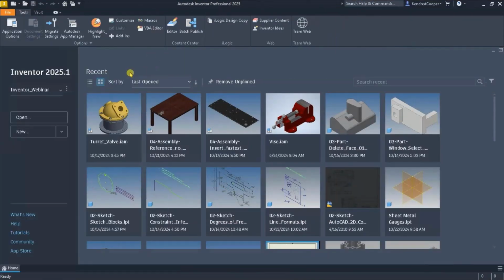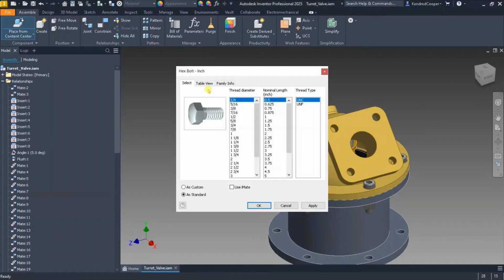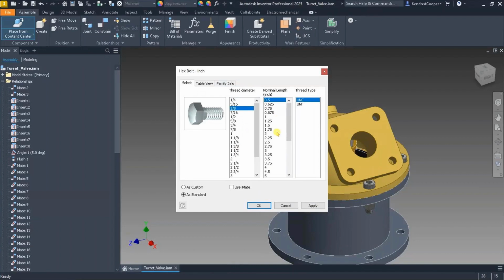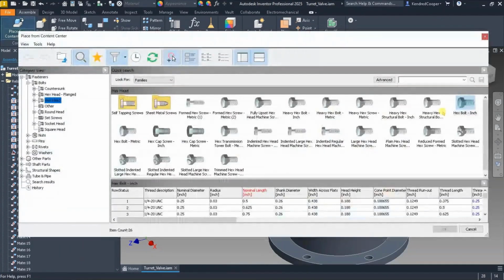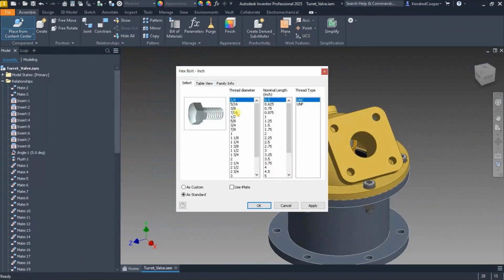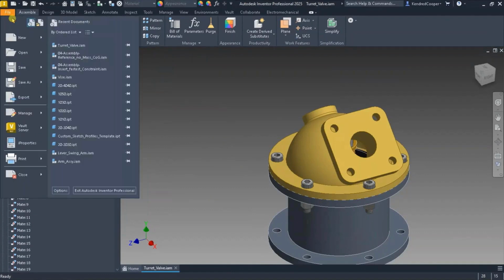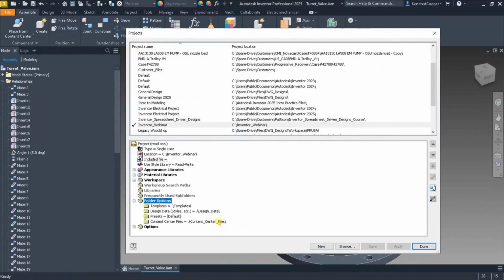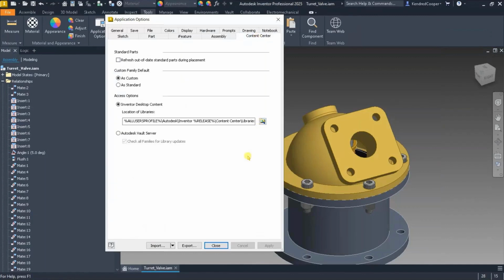Save As Custom or Standard in Inventor (Which to Choose?)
Master the placement of content center components in Autodesk Inventor with this essential tutorial. Discover how to efficiently use the 'Custom' versus 'Standard' options when inserting items like hex bolts into your assemblies. This video will guide you through each step, from selecting the correct size and type of component in the dialog box to choosing where to save and how to name your component files. Learn the key differences between saving components as 'Custom', which allows you to specify the save location and file name, and 'Standard', which places components based on your project file settings.